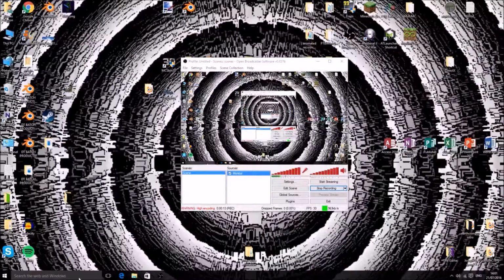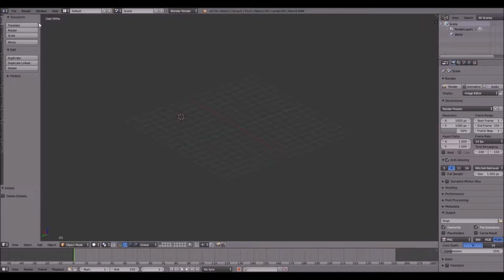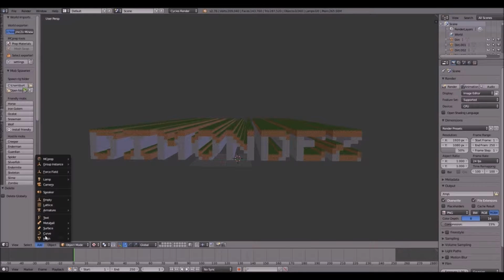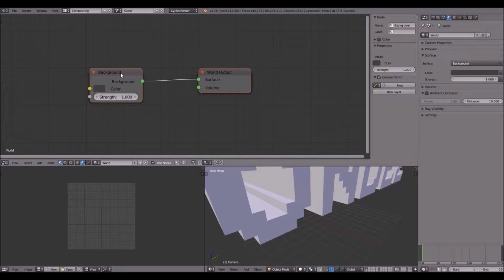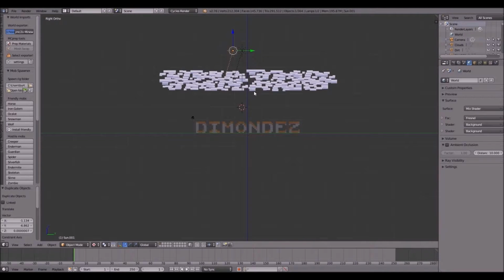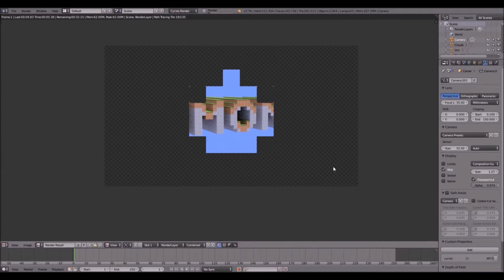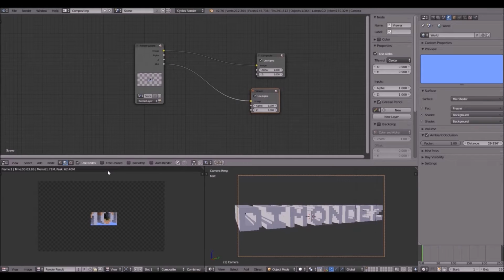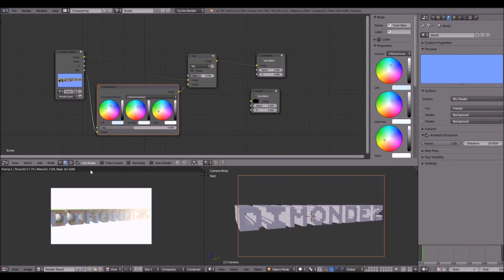Making New intro w/ tutorial!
USING BLENDER, MINEWAYS and MINECRAFT!!!